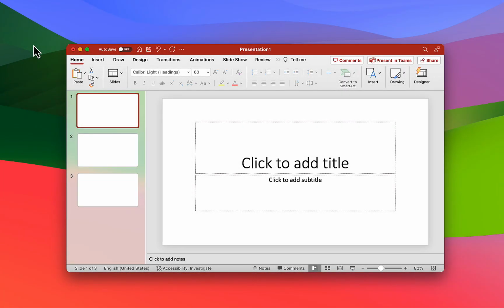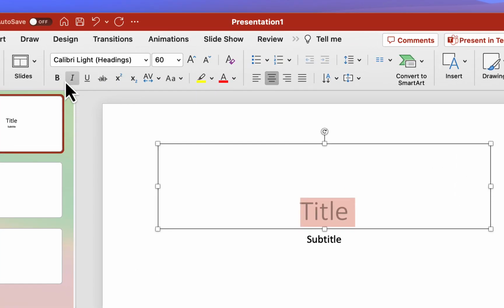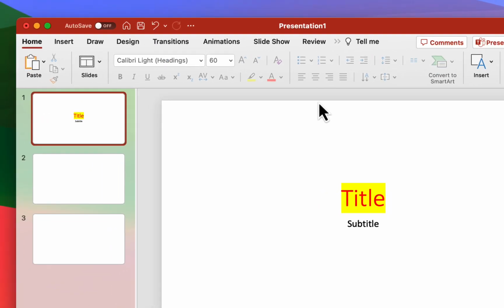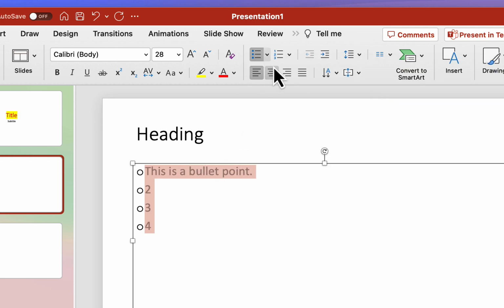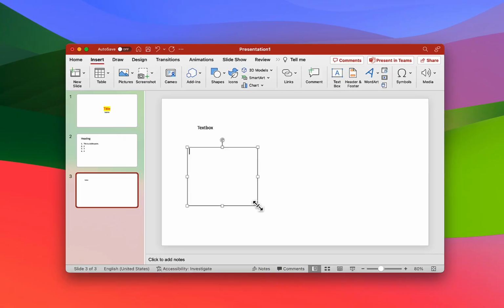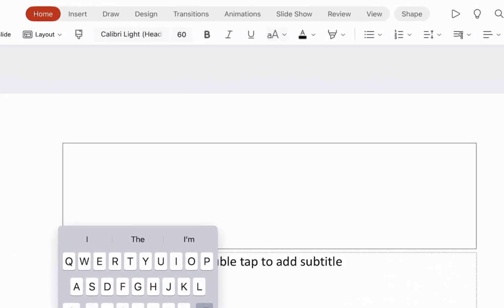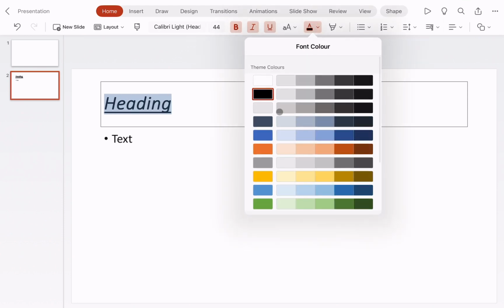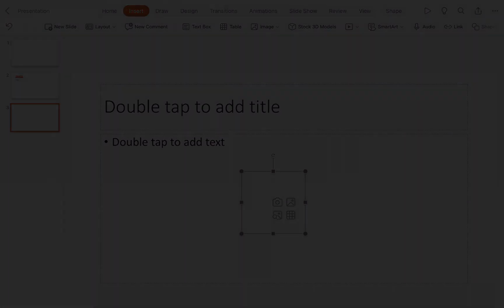CBA Digital Essentials - 4C: Inserting & Formatting Text in PowerPoint